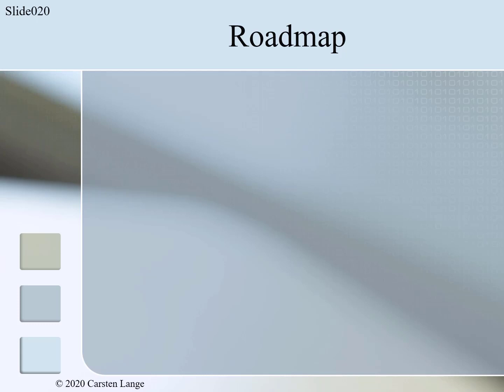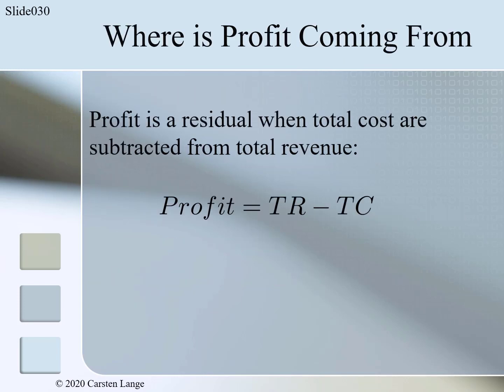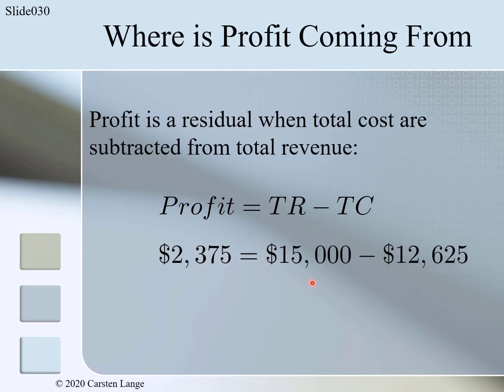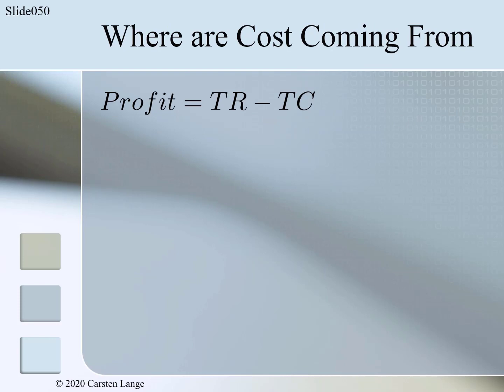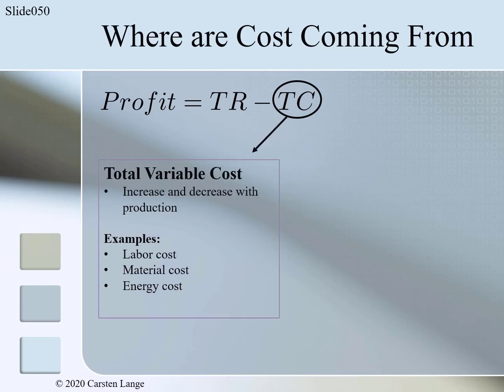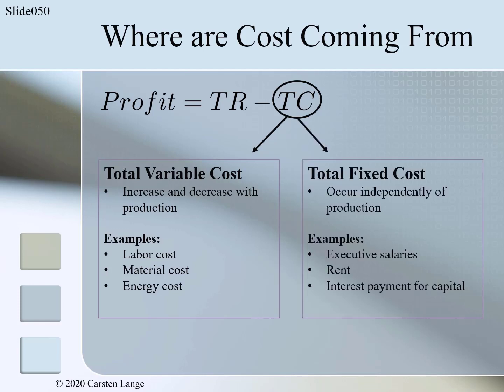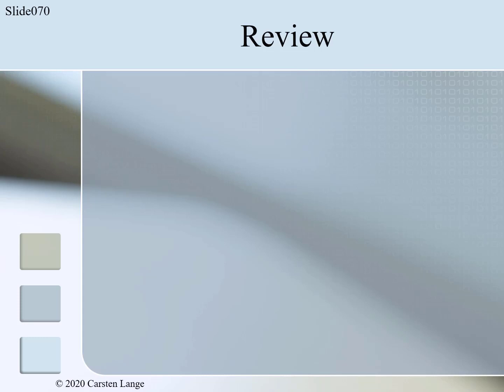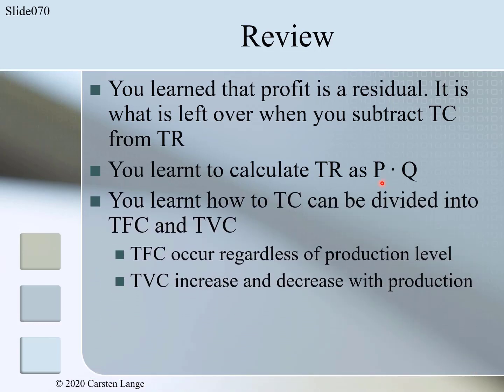module08 01 01Final